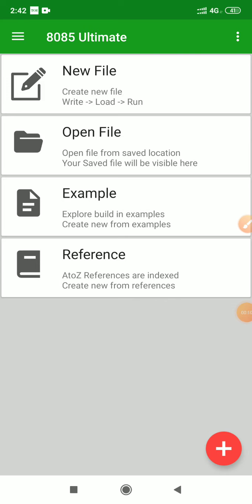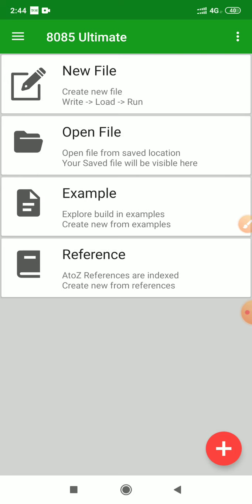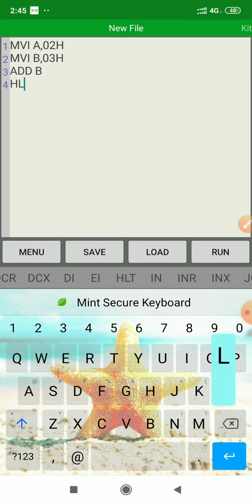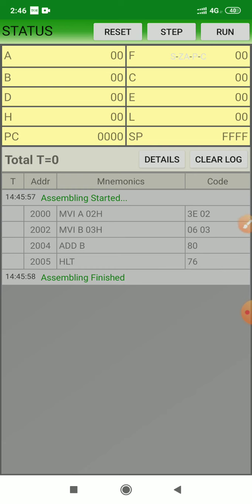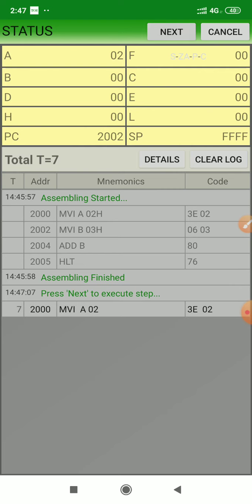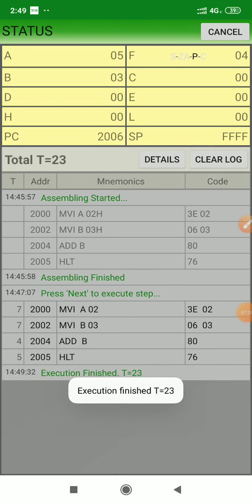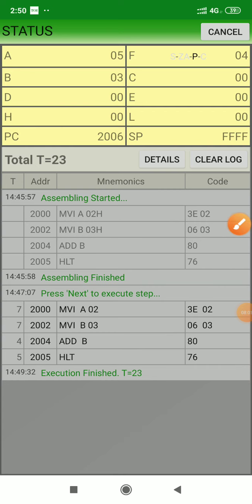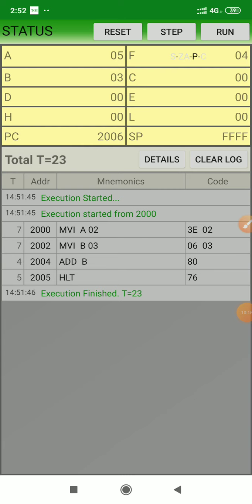How to start on 8085 simulator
Adding two numbers with the help of 8085 microprocessor.